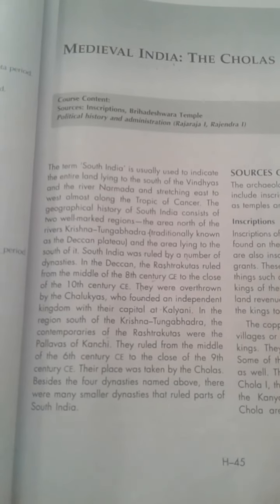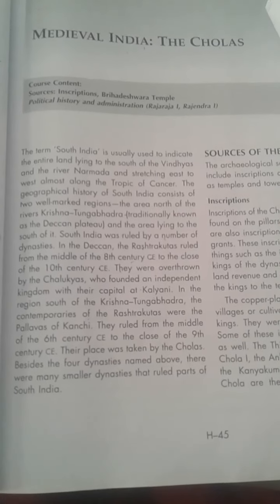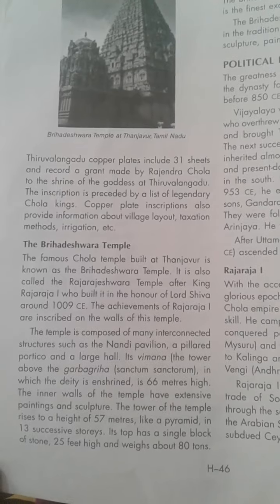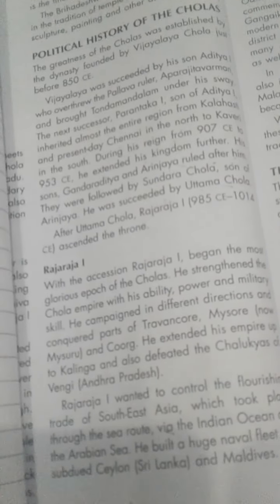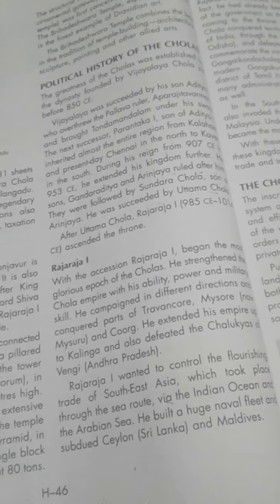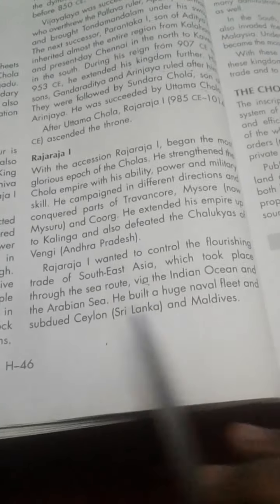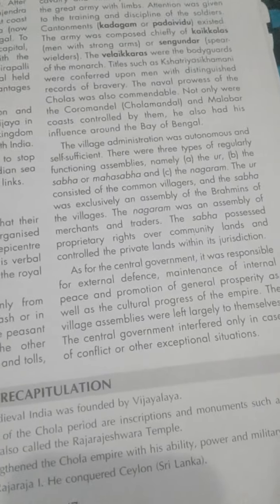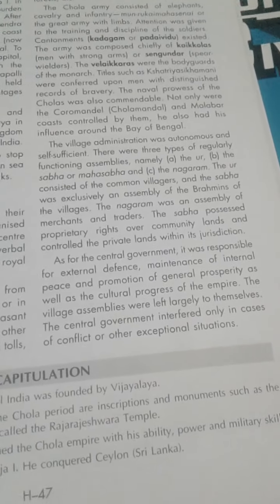CLASS 9 , CHAPTER 7 , HISTORY, MEDIEVAL INDIA THE CHOLAS